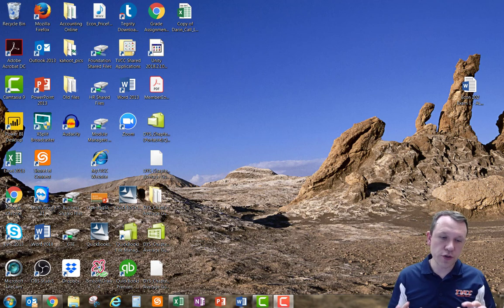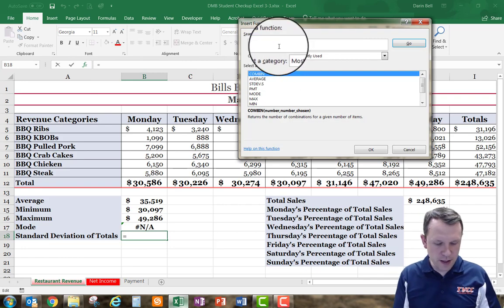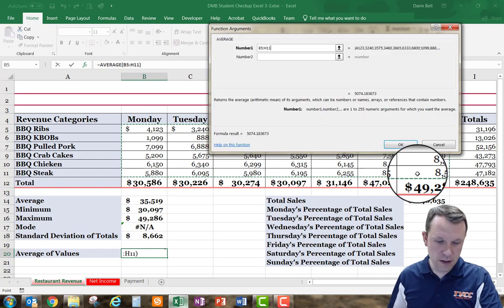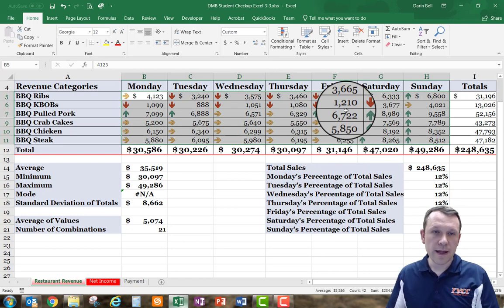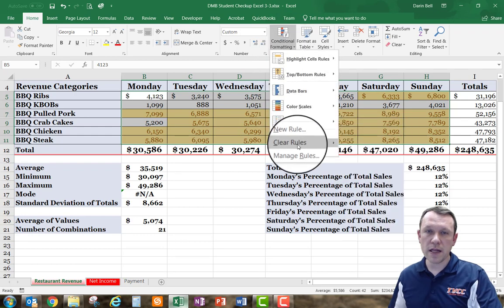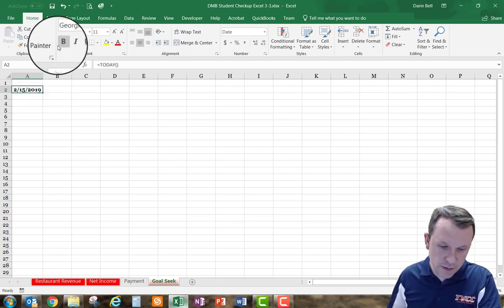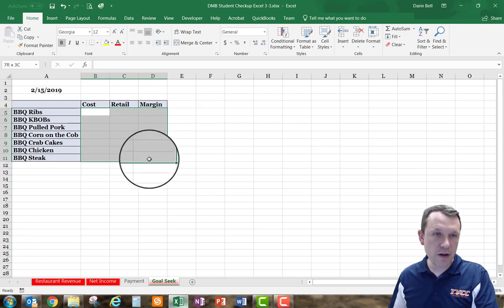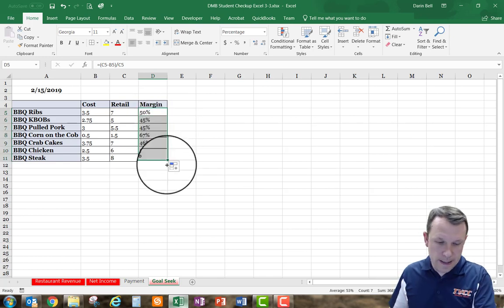Student Checkup Excel 3-3